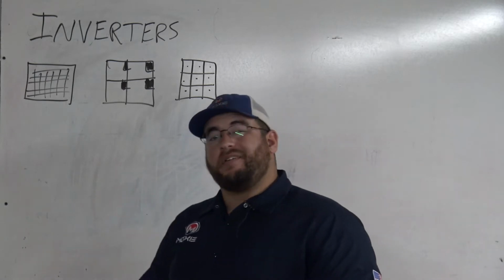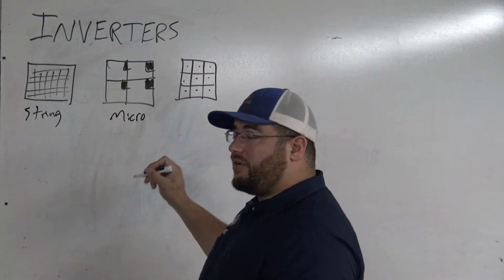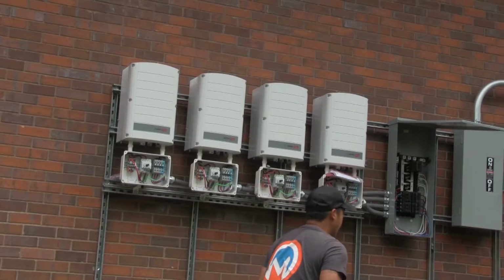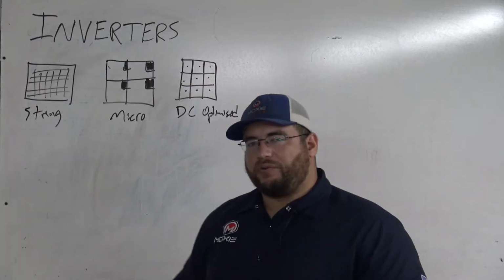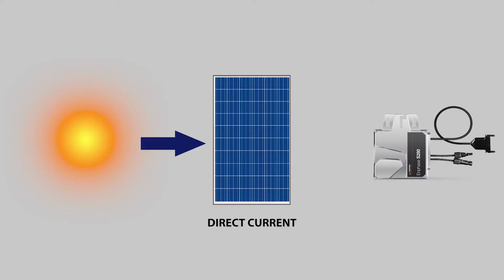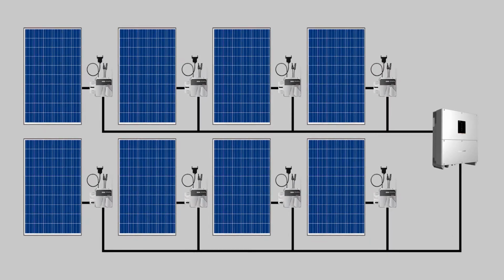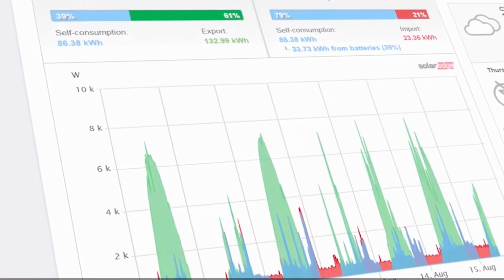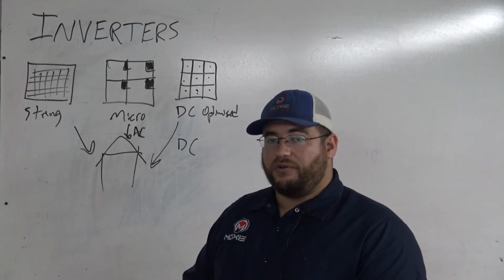MOXIE MINUTE - TYPES OF INVERTERS (STRING, MICRO, DC OPTIMIZED)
A quick one minute guide on how solar inverters work! There are 3 types of solar inverter: String, Micro and DC Optimized. MOXIE rep Julian Vandervelde explains how the common types of solar inverters work and how we can help decide which is right for you.

Our goal is to help you decrease your energy bill by implementing a few simple concepts before we install your system. Reap the rewards of renewable energy and add value to your property by calling MOXIE for residential solar panel consultation, design and installation.

The MOXIE team takes pride in the quality of the interactions it provides to its clients at all stages of the relationship. Our staff is committed to offering the best customer service possible every day. for more information and to find out if solar energy is right for you!